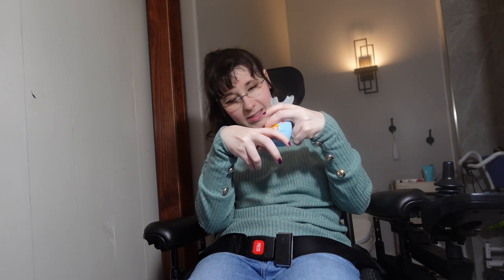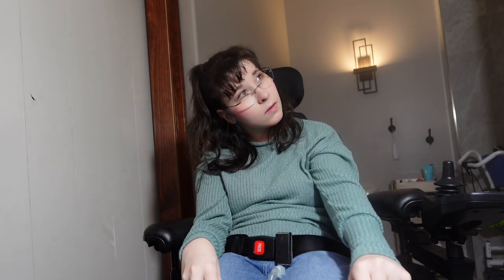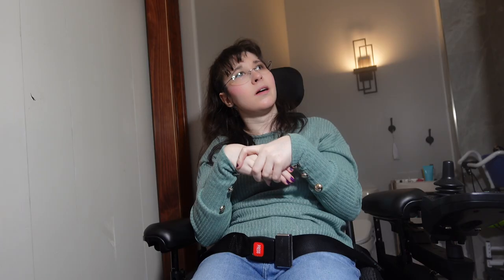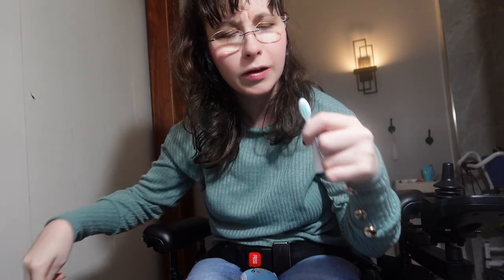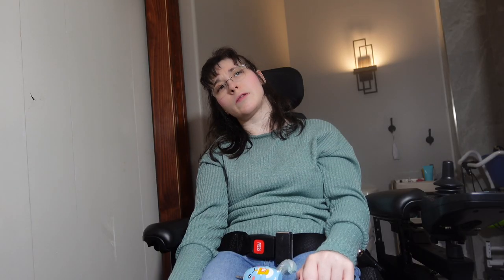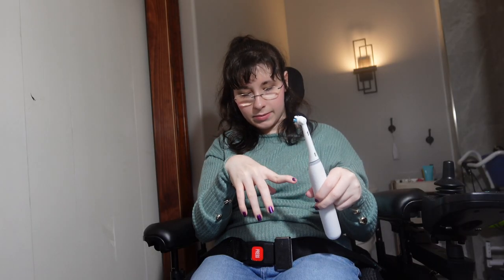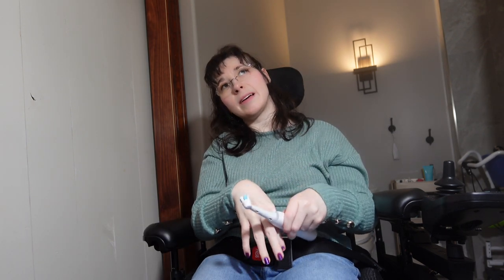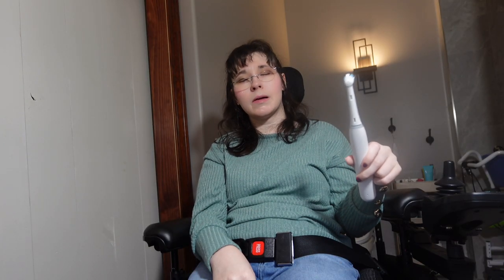Comparing My Oral B and Special Needs Kids U-Shaped Toothbrush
Hi guys! In today’s video, I compare the Oral-B and my special needs U-shaped toothbrushes.  I will also share how I think they do and what could be improved upon with both.  You will also see a demonstration and comparison of both toothbrushes.